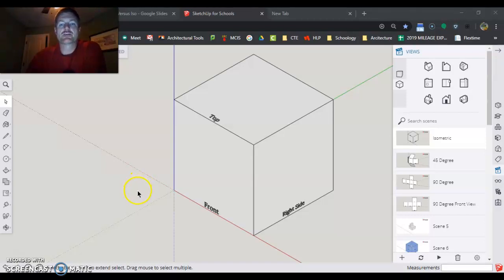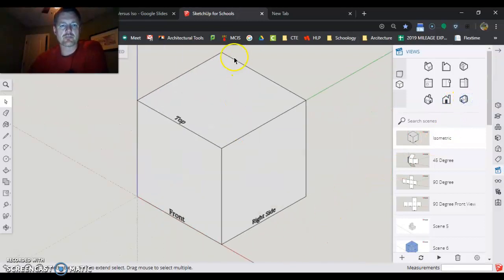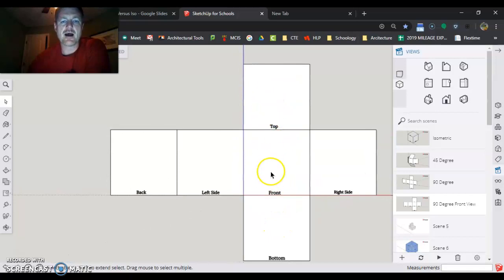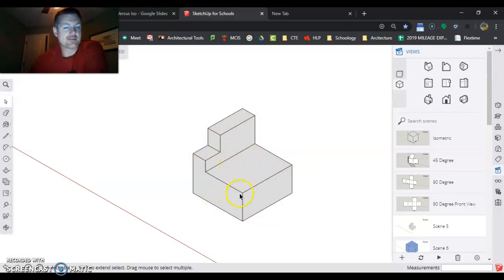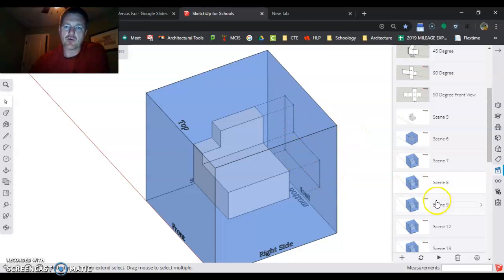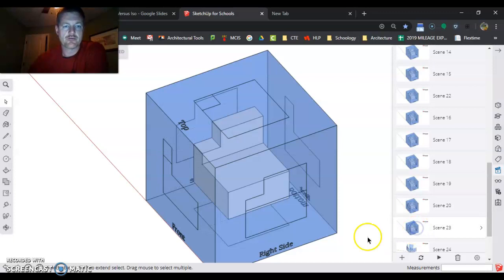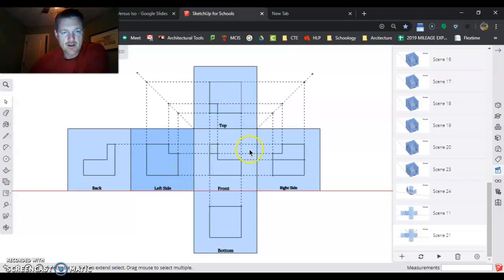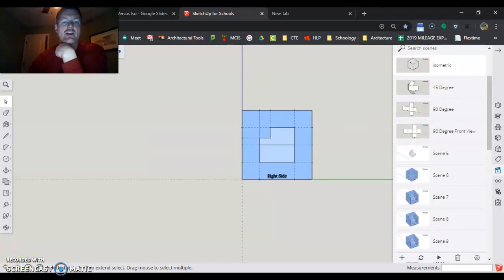Isometric Projection vs. Orthographic Projection Explained